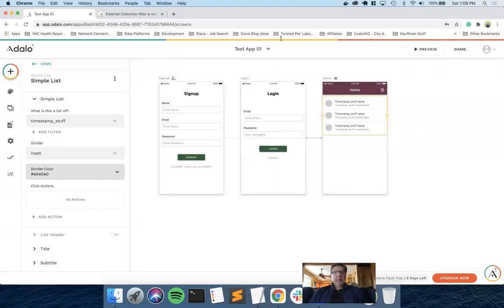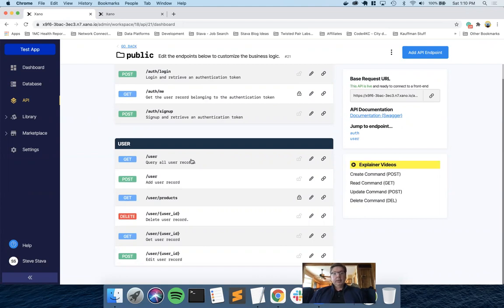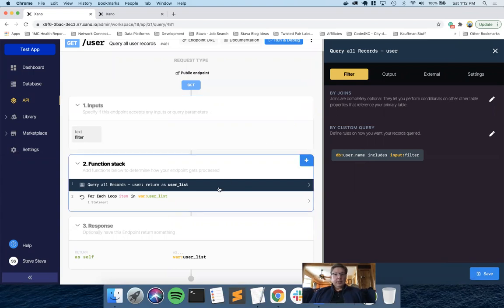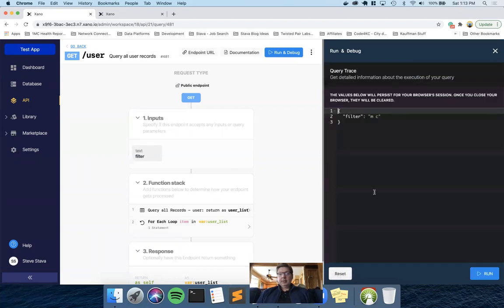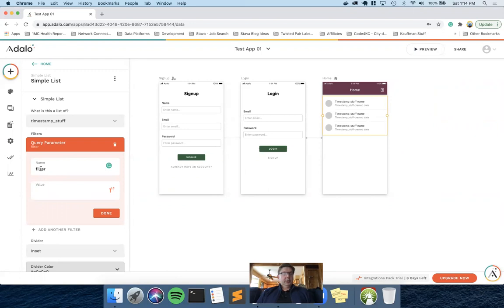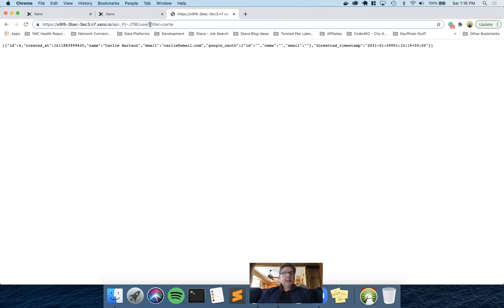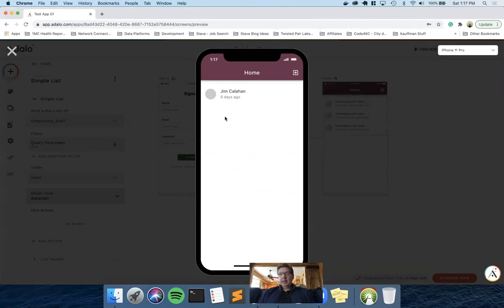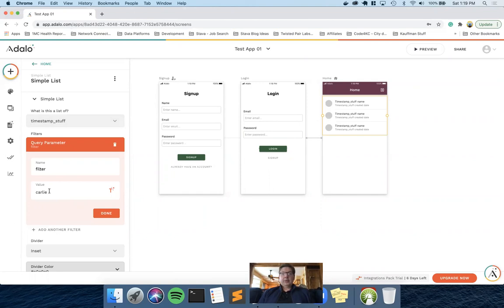Adalo & Xano: How to Use Adalo Query Parameters to Filter a List on a Screen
This video shows you how to use the Adalo Query Parameter capabilities to call a Xano API and have a filtered list of data returned.

You could use this to filter a list based on categories, names, dates...almost anything you want a user to be able to reduce a list based on their selection or input in Adalo.

This used the External Collections functionality of Adalo. Xano is the External API/Collection backend for this example.